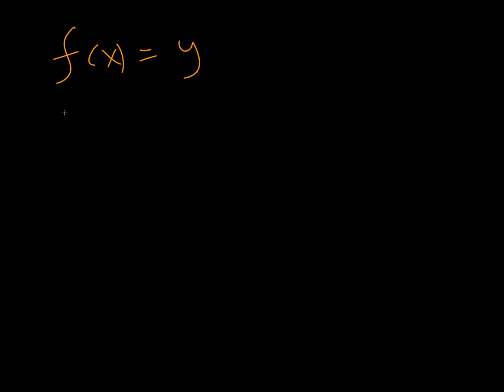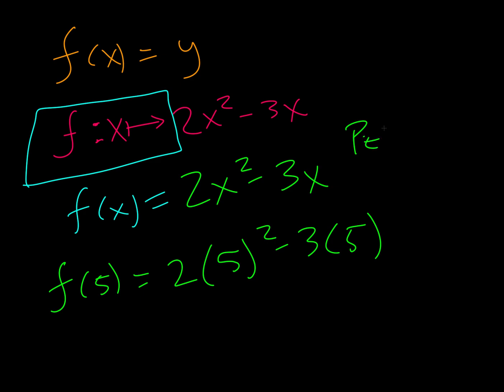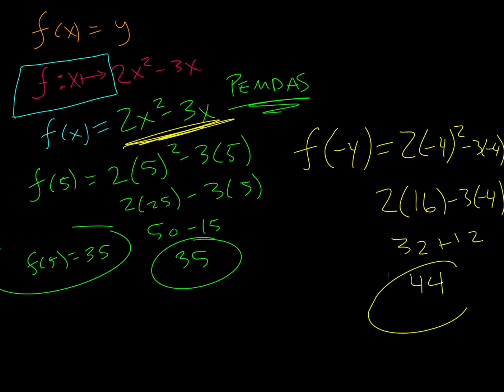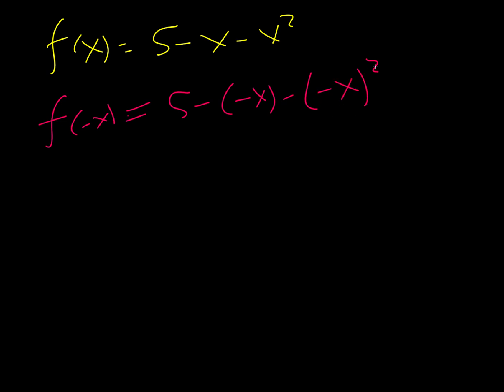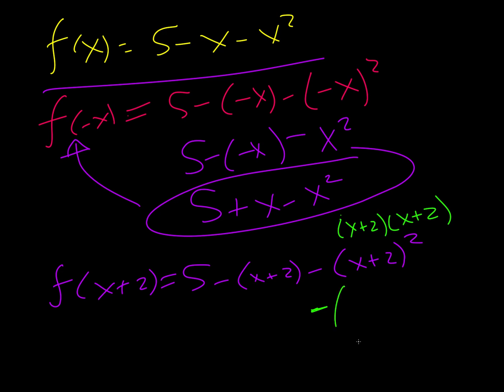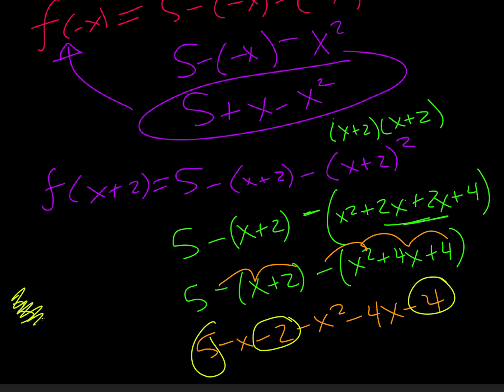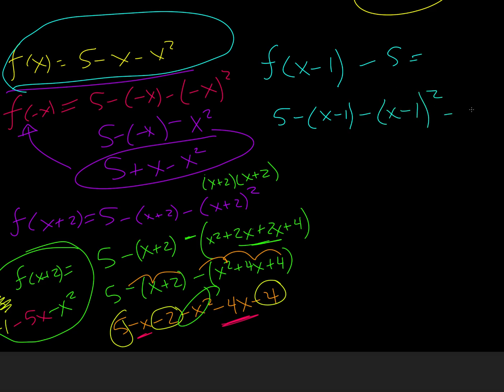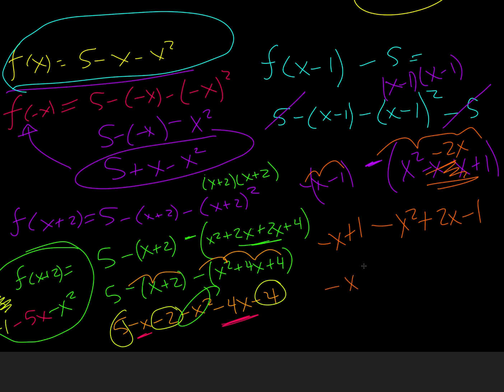15B - Function Notation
15B  - Function Notation